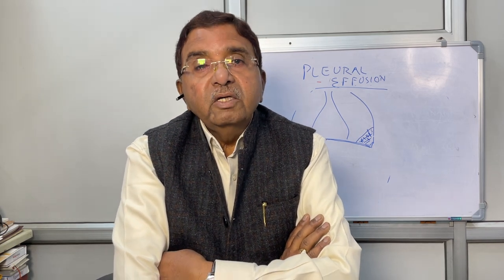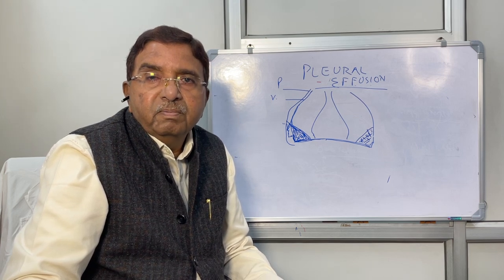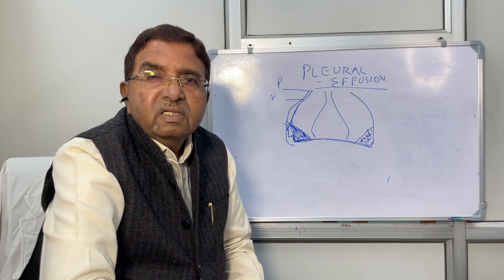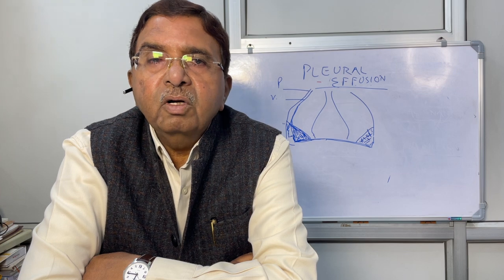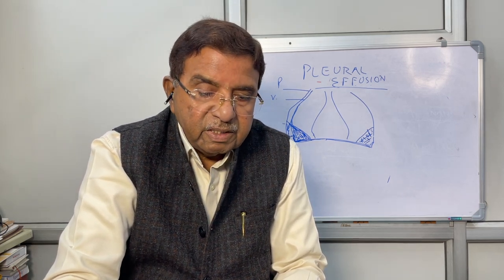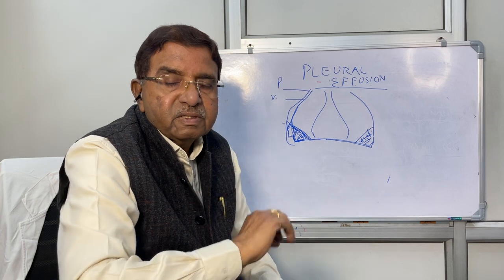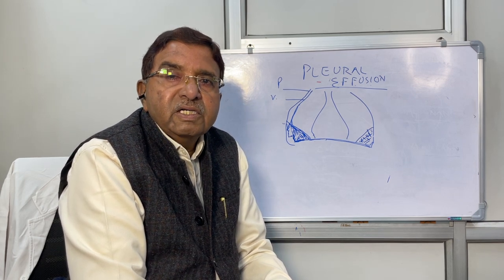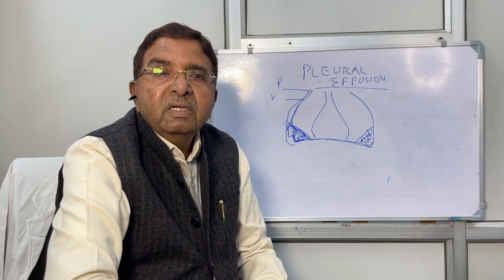Pleural effusion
@ Prof .Dr.Ashok Rana MD Medicine
Pleural effusion is the collection of fluid in the pleural cavity formed by two layers of pleura -outer parietal and inner visceral ,the cavity formed has a clear fluid about 10 ml in normal subjects.When this cavity has fluid more than this , the disease process can be causing any of the two types of fluid i.e. transudate or exudate depending upon the disease process. Etiology can be TB bacterial pneumonia, CHF ,Hypoproteinemia ,malignancy of the lung . metastases etc.The diagnosis is done by x ray chest, aspiration of pleural fluid and it's HPE.,HRCT Thorax in suspected cases of neoplasms of the lung.The management is done according to the cause of the disease.